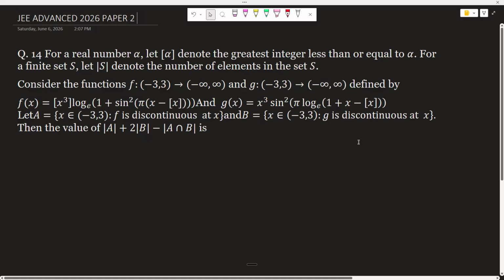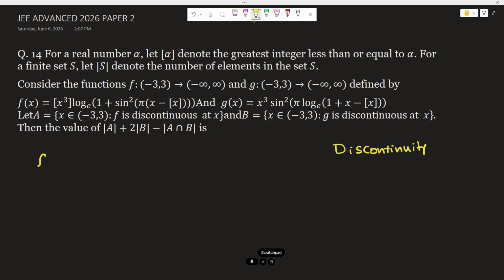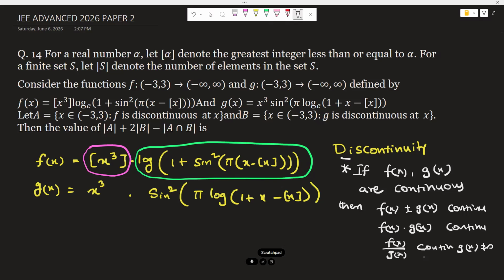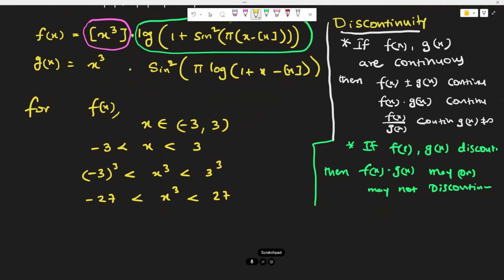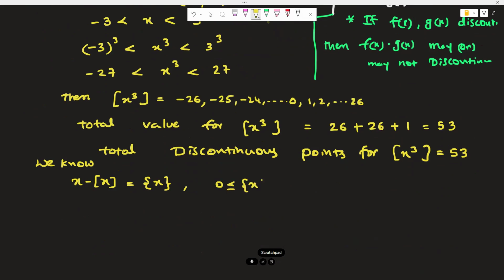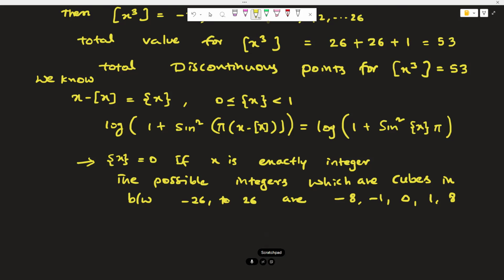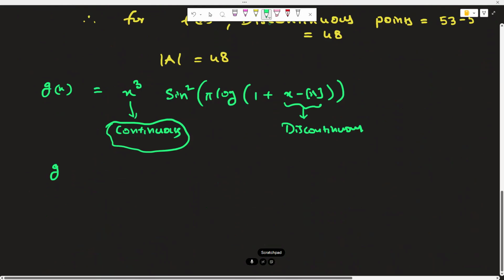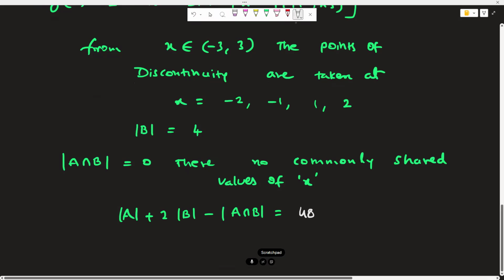JEE ADVANCED 2026 PAPER 2 Q. 14 For a real number α, let [α] denote the greatest integer less than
Q. 14 For a real number α, let [α] denote the greatest integer less than or equal to α. For a finite set S, let |S| denote the number of elements in the set S.
Consider the functions f:(−3,3)→(−∞,∞) and g:(−3,3)→(−∞,∞) defined by
f(x)=[x^3 ] log_e⁡(1+sin^2⁡(π(x−[x])))And  g(x)=x^3  sin^2⁡(π log_e⁡(1+x−[x]) )
LetA={x∈(−3,3):f" is discontinuous  at "x}andB={x∈(−3,3):g" is discontinuous at  " x}.  Then the value of |A|+2|B|−|A∩B| is

Description:
🔥 Crack JEE Advanced 2026 with confidence! In this video, we break down a highly conceptual calculus problem from Paper 2 (Q.14) involving the Greatest Integer Function $[x]$, fractional part functions $\{x\}$, and logarithmic functions.Many students find problems dealing with the points of discontinuity of combined functions tricky, but we will simplify the step-by-step analysis for both $f(x)$ and $g(x)$ to help you secure those crucial marks.What you will learn in this video:How to analyze the continuity of $[x^3]\log_e(1 + \sin^2(\pi(x - [x])))$ at integer and non-integer points.How to find the exact set of points of discontinuity for $g(x) = x^3 \sin^2(\pi \log_e(1 + x - [x]))$.Quick shortcut methods to evaluate set intersections $|A \cap B|$ without making silly counting mistakes.Great effort to everyone preparing for the upcoming exams—keep pushing forward, stay focused, and let's ace JEE Advanced together!